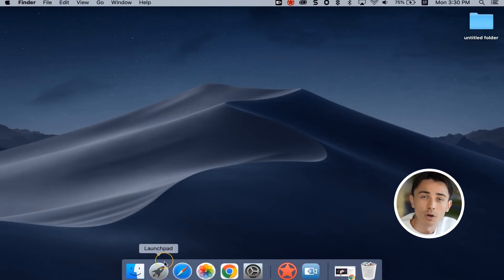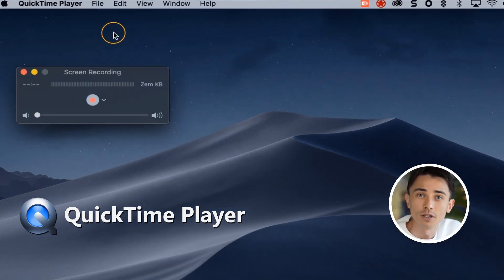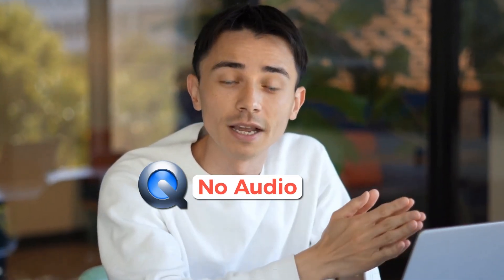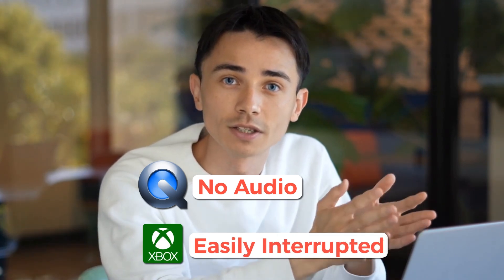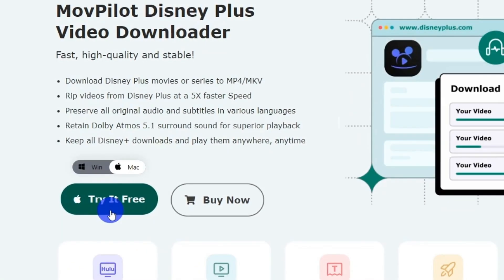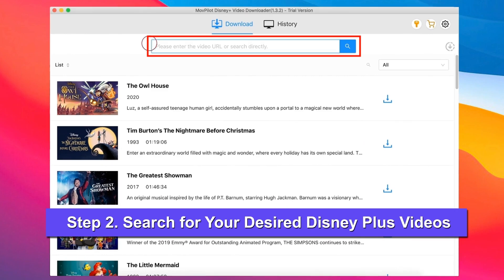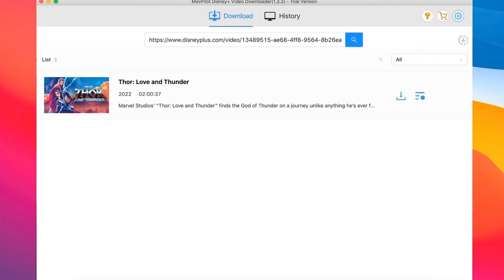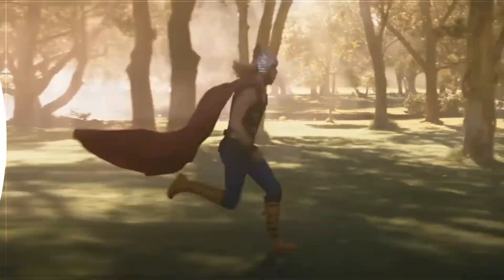How to Screen Record Disney Plus [For Mac&PC Users]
Looking for a way to record Disney Plus content on your Mac or PC without facing a black screen? In this video, we'll show you three ways to screen record Disney Plus video and save it for offline viewing!

Our technical support team is always happy to help if you have any questions or need a hand with anything at all.🥰